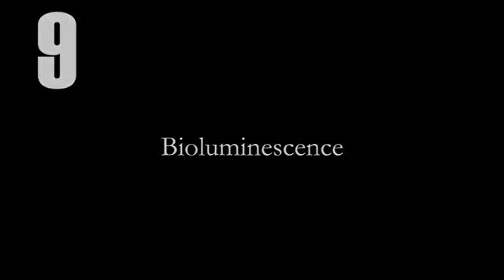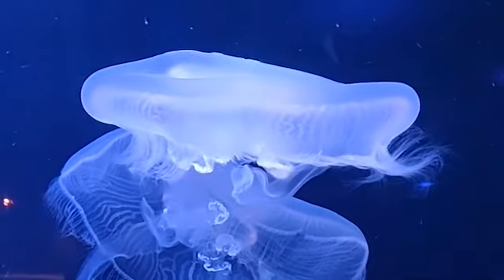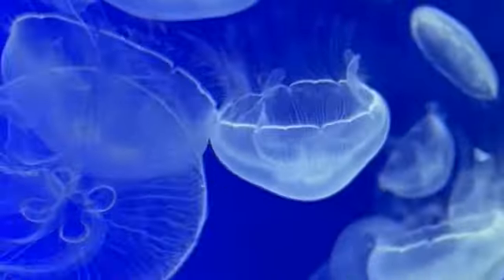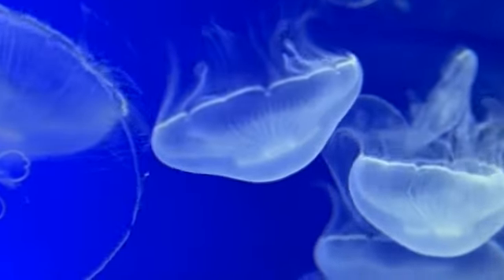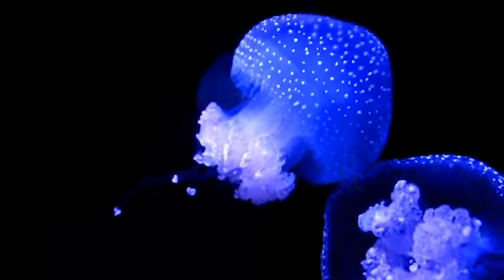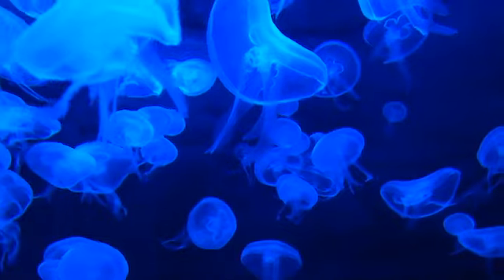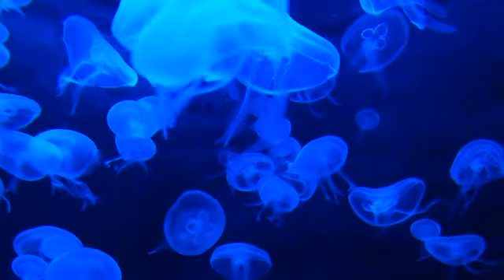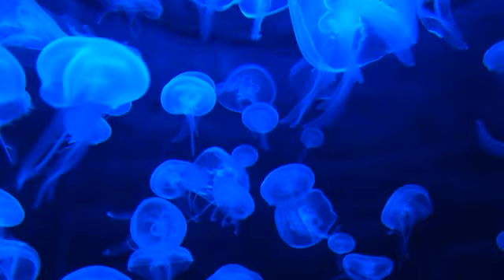Nature's Wonders: Exploring Incredible Natural Phenomena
Welcome to "Nature's Wonders: Exploring Incredible Natural Phenomena!" In this captivating video, we journey into the heart of Mother Nature's most astounding events and phenomena. From mesmerizing auroras dancing in the Arctic skies to the breathtaking power of a volcanic eruption, we'll take you on a visual adventure through the awe-inspiring world of natural wonders.

🌍 Discover the beauty and mystery of our planet's most extraordinary moments, captured in stunning high-definition footage.

🌪️ Witness the raw power of tornadoes as they swirl and twist across the landscape.

🌋 Experience the molten fury of active volcanoes as they erupt in a fiery spectacle.

🌈 Be enchanted by the vibrant colors of rare rainbows, including the elusive moonbow.

Join us on this journey to explore the incredible, the unexpected, and the miraculous wonders that occur in our natural world.